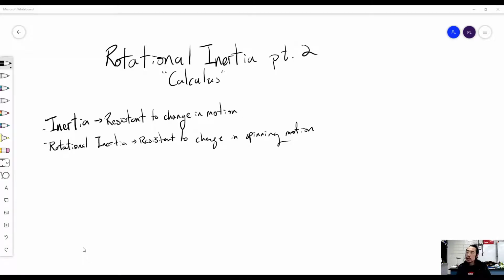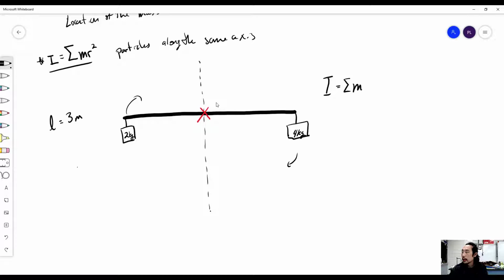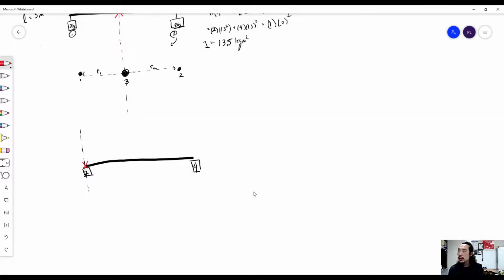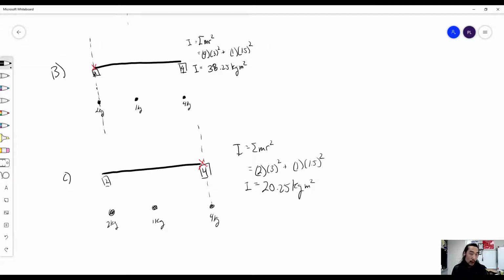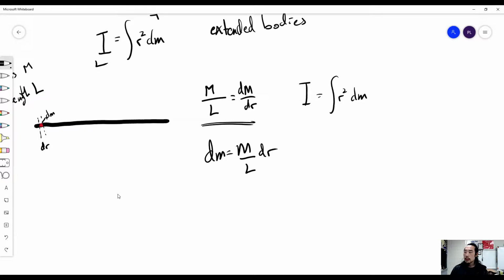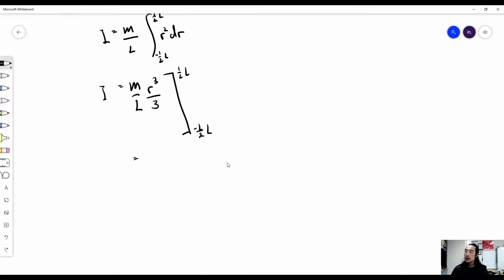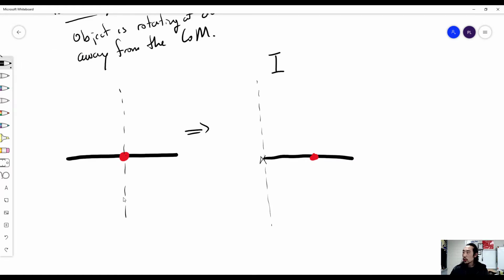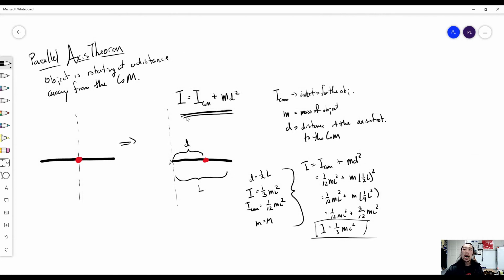Rotational Inertia with Calculus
Mr. Lee goes over the 3 equations for rotational inertia.